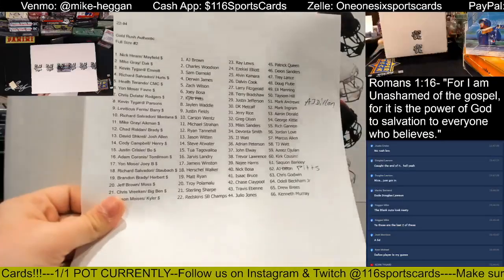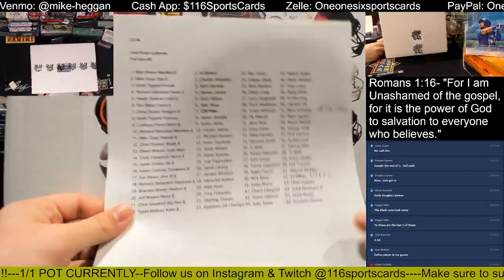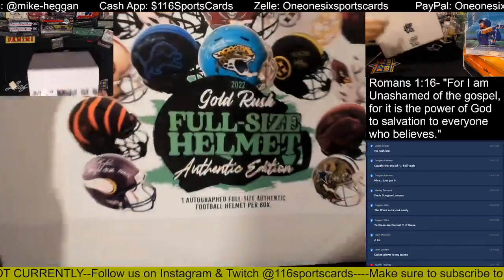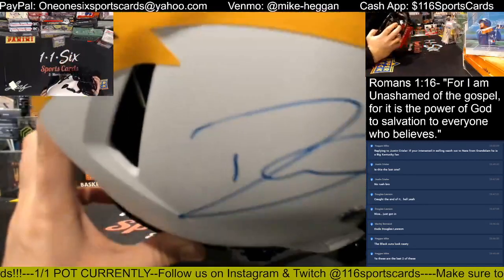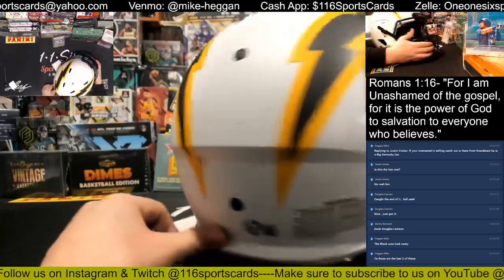2022 Gold Rush Autographed Authentic Full Size Football Helmet 1 Box Group Break #2!!!!!